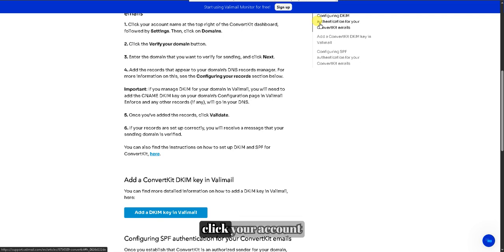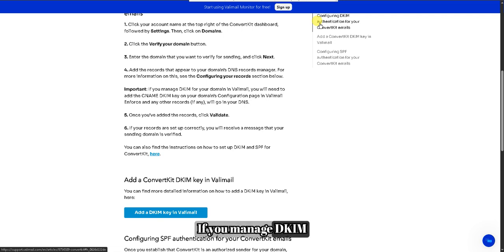NEW! How to Add a DKIM Record in ConvertKit (2025) 🔐 | Secure Your Emails & Boost Deliverability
Confused about how to set up DKIM in ConvertKit in 2025? In this video, I break down how to add a DKIM record in ConvertKit so your emails are authenticated and consistently reach your subscribers’ inboxes. Whether you’re a creator, marketer, or business owner, this step-by-step guide covers everything you need—setup, verification, and troubleshooting.

✅ What You’ll Learn in This DKIM Setup Tutorial:
🔒 What DKIM Is & Why It’s Critical for Email Deliverability
💼 Adding a DKIM Record in ConvertKit Step by Step
⚖️ Common DKIM Issues and How to Fix Them
📧 How to Verify Your DKIM Setup in ConvertKit
💡 Tips for Maintaining a Secure and Trusted Email Domain

⏳ Timestamps & Video Chapters:
0:00 Intro – Why DKIM Matters in 2025
0:25 DKIM Overview: How It Protects Your Emails
0:40 Step 1: Accessing ConvertKit Domain Settings
1:00 Step 2: Adding Your DKIM Record Correctly
1:10 Step 3: Verifying Your DKIM Setup
1:30 Troubleshooting Common DKIM Errors

🔥 Why Watch This DKIM Record Setup Video?
✅ Stop your emails from going to spam
✅ Ensure your marketing, transactional, or personal emails are trusted
✅ Avoid common DKIM mistakes that break email authentication
✅ Step-by-step guidance specifically for ConvertKit users
✅ Perfect for beginners and pros securing their email domain in 2025

✅ ConvertKit users sending emails from their domain
✅ Email marketers and content creators optimizing deliverability
✅ IT admins managing domain authentication
✅ Anyone wanting to protect their email reputation in 2025

📢 Follow me for more email marketing, deliverability, and domain security tutorials!